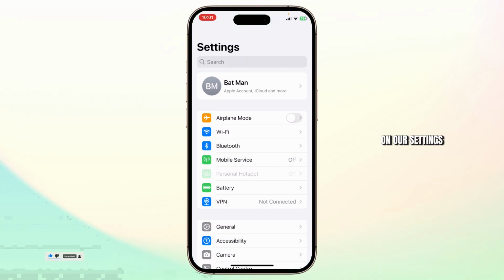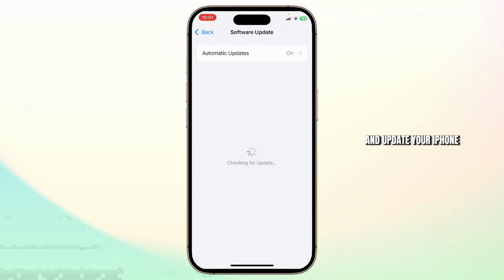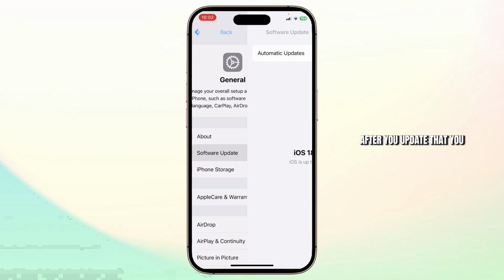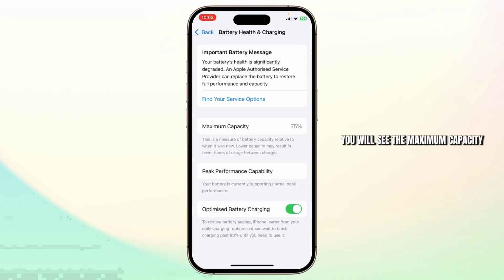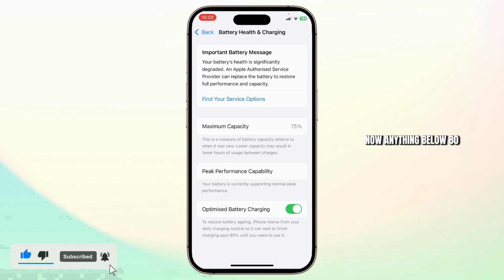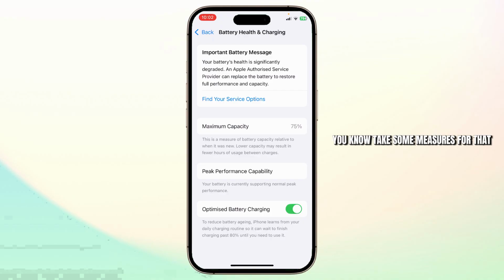How To Check The Battery Health Of Your iPhone!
Is your iPhone battery draining too fast? 🔋📱 In this quick and easy 2025 guide, we’ll show you exactly how to check the battery health of your iPhone — so you can know when it’s time for a replacement or just tweak your settings!

What You’ll Learn in This Video:
✅ How to check iPhone battery health in iOS 17 and beyond
✅ What “Maximum Capacity” and “Peak Performance” really mean
✅ Signs your iPhone battery needs servicing
✅ Tips to improve battery life and performance

Whether you're using an older iPhone or the latest model, this tutorial will help you monitor your battery's condition and keep your device running smoothly.

📌 Chapters:
⏱ 0:00 - Introduction
⏱ 0:10 - How To Check The Battery Health Of Your iPhone!